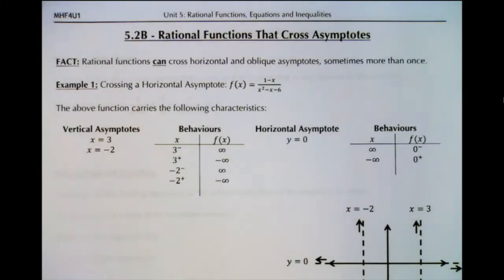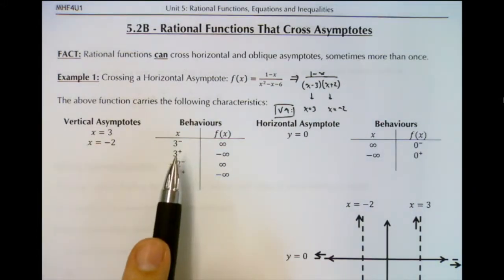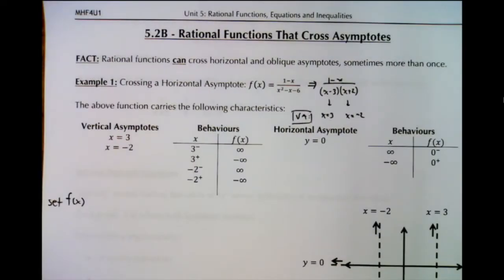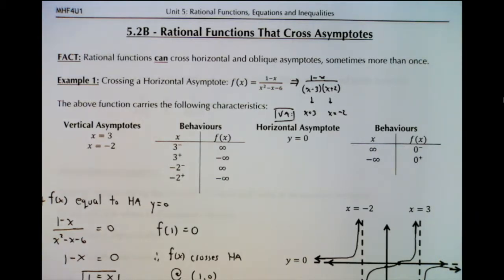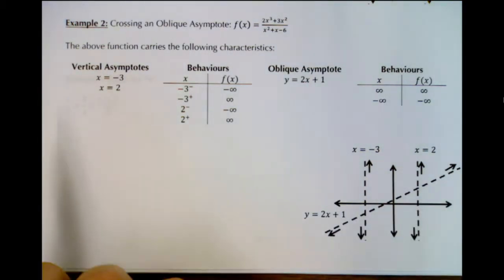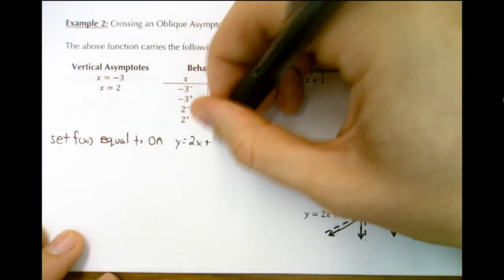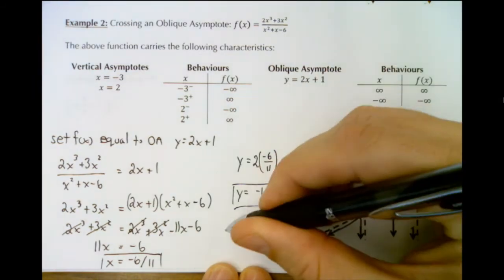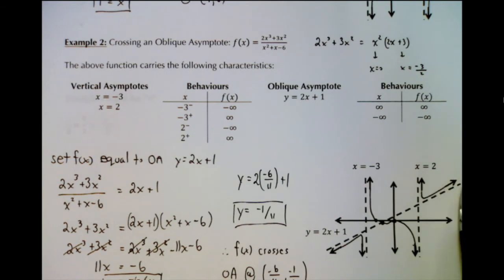MHF4U1 - 5.2B - Crossing Asymptotes